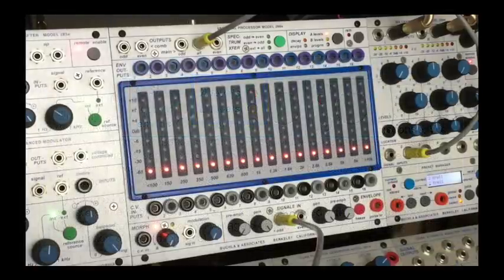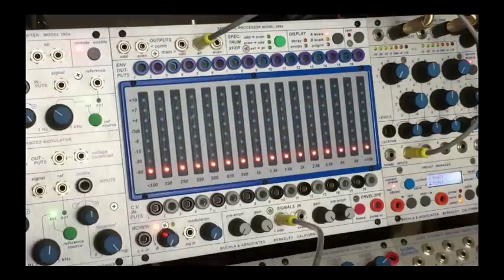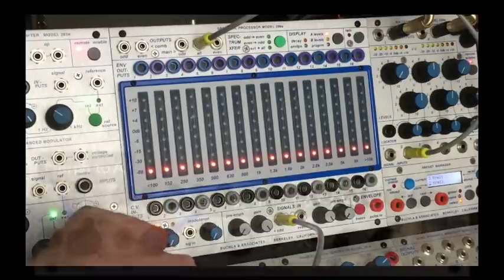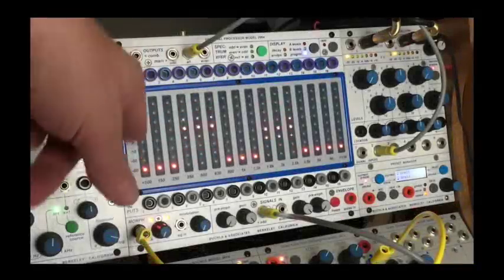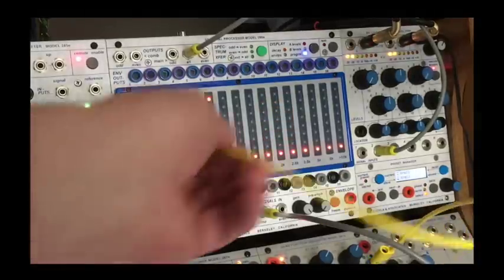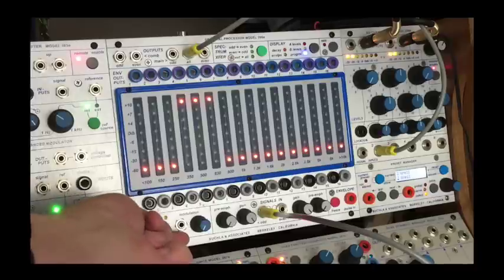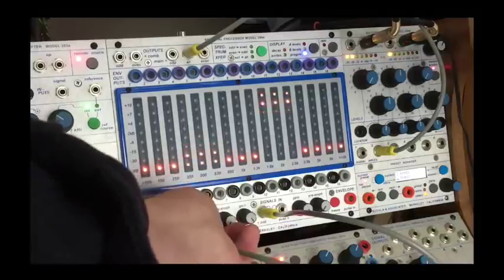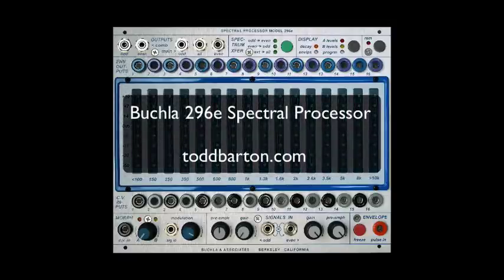Buchla 296e tutorial 02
This is the second episode in my series on the basics of the Buchla 296e Spectral Processor, and focuses on morphing. I am simply going through the 3 page "manual" that you can download at buchla.com go to Support tab and look for 200e User's Guide. I am also posting these on my Buchla Blog of easy access